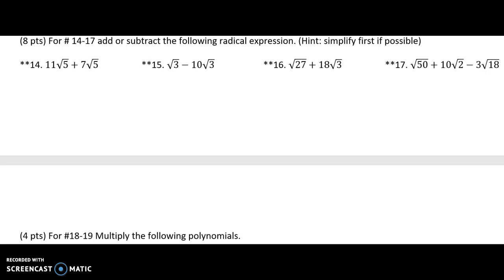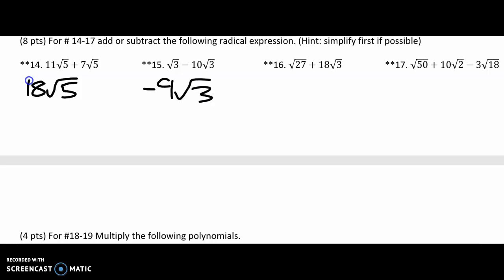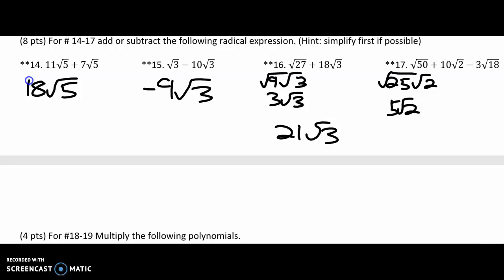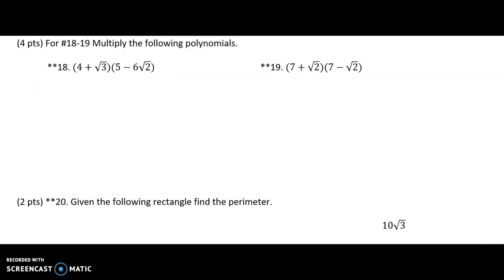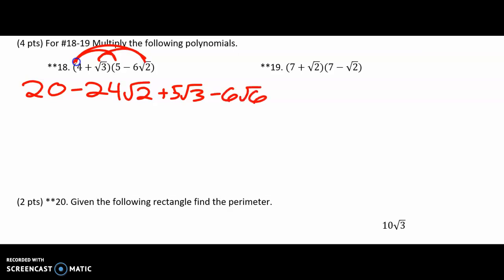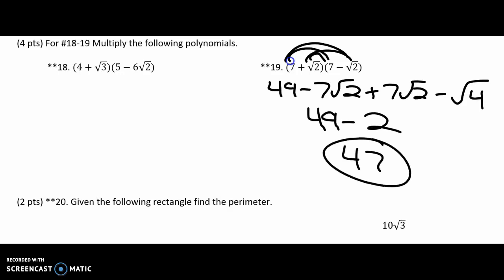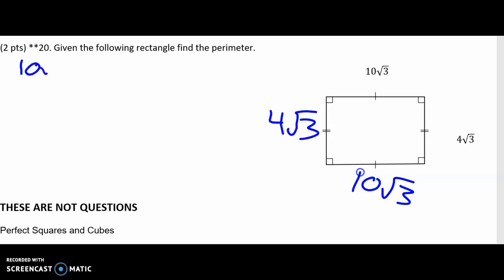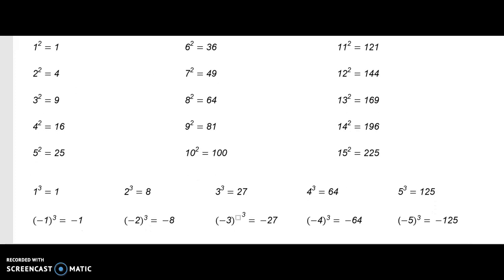7.1-7.3 Quiz review Part 2